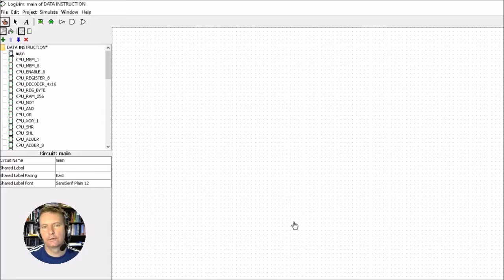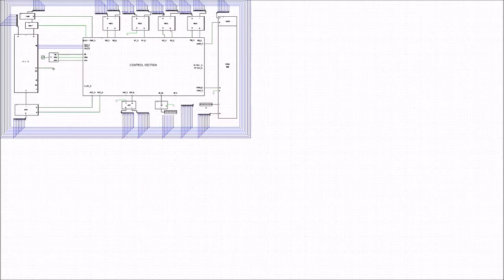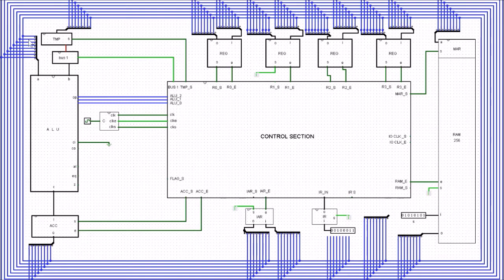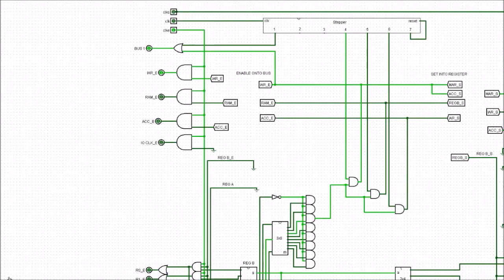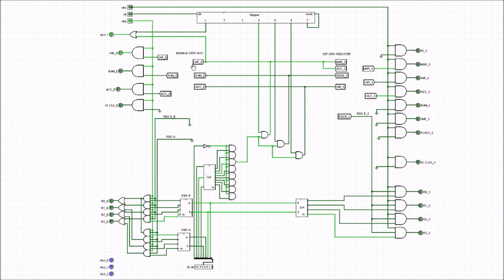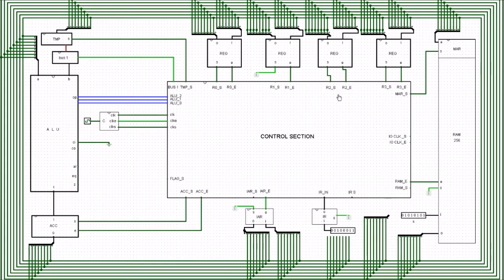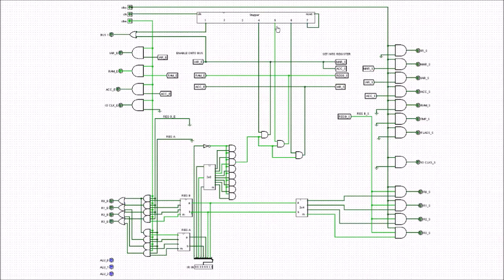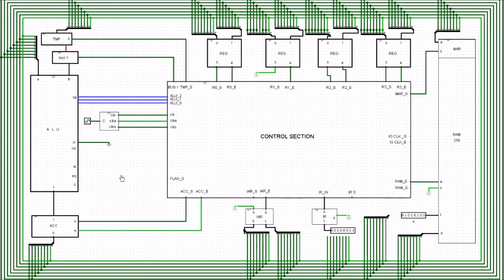Design a CPU 1 - Control Section Data Instruction